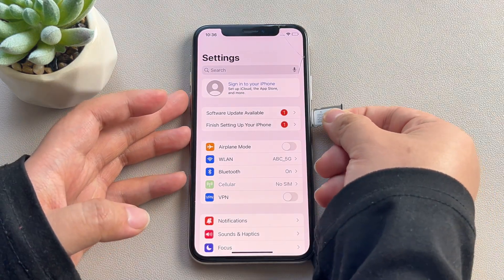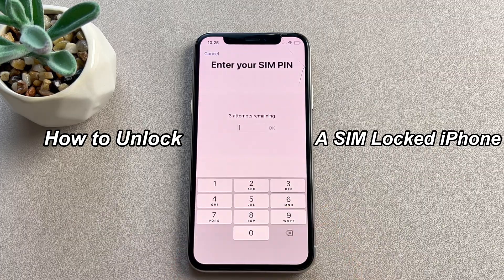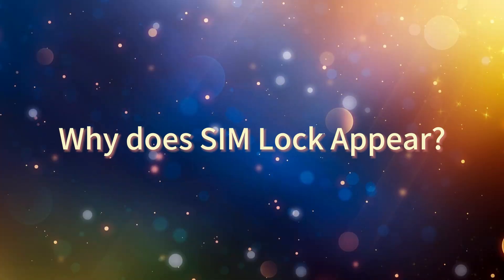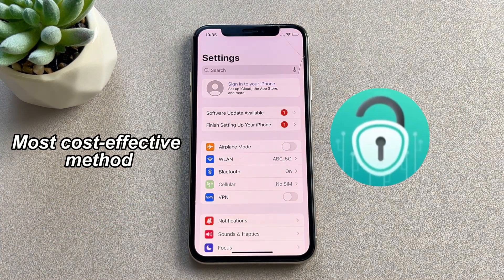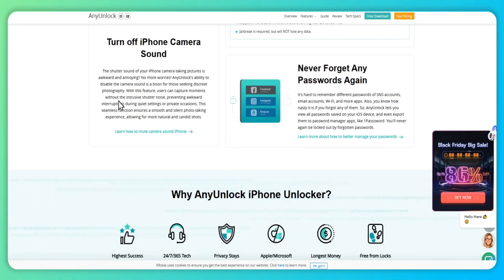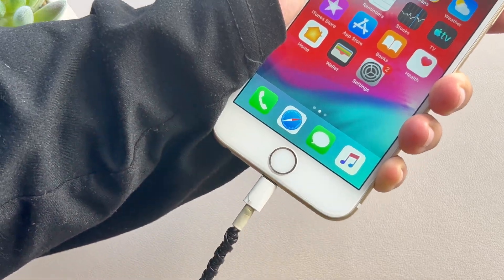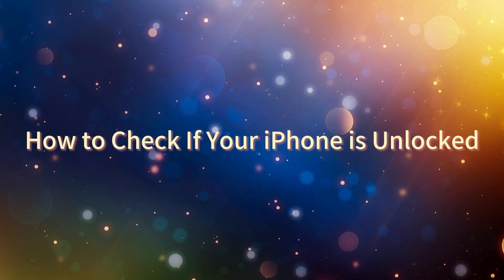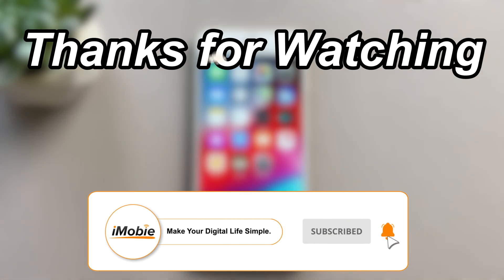[100%Work] How to Unlock a Sim Locked iPhone | Carrier Unlock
Is your SIM card not supported on your iPhone, or have you forgotten the PIN for the SIM lock? These issues can prevent you from fully using your phone's features. Don't worry, this video will show you how to unlock a SIM locked iPhone easily.

This video is for iPhone users who have been SIM locked, and we'll help you understand and unlock SIM locks from the what, why, and how!

00:00   Intro
00:26   What's SIM Lock
00:47   Why does SIM Lock Appear
01:10   Remove SIM Lock Using AnyUnlock
02:13   How to Check If Your iPhone is Unlocked
02:37   End